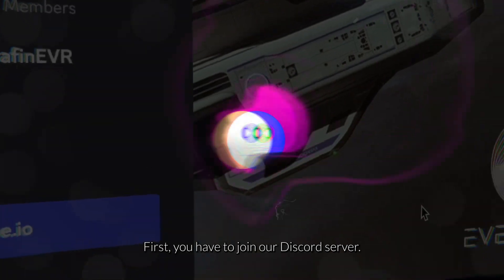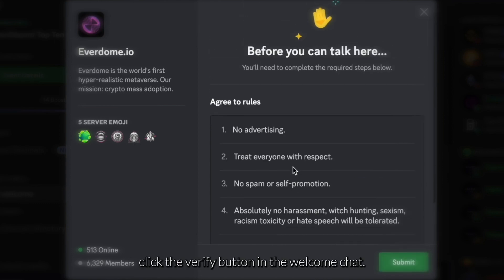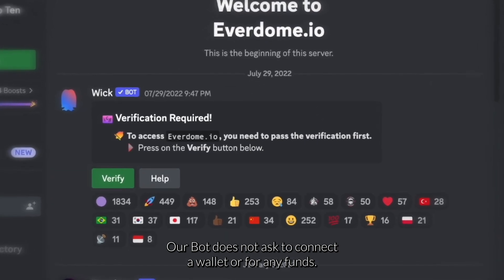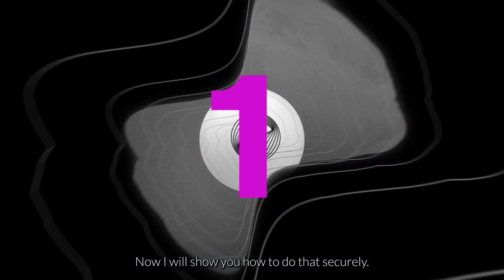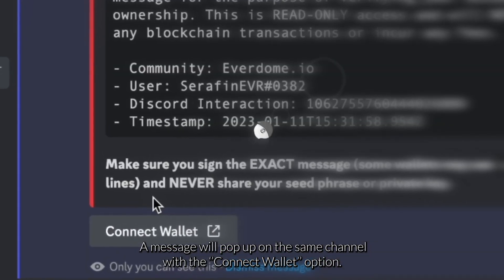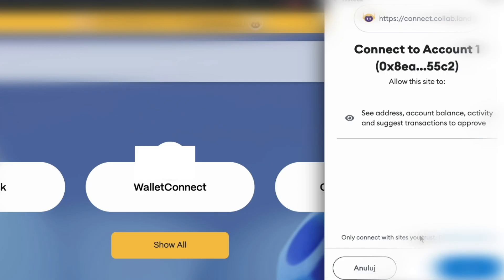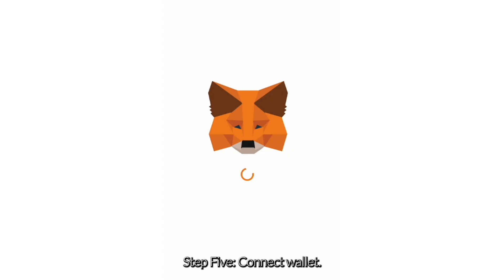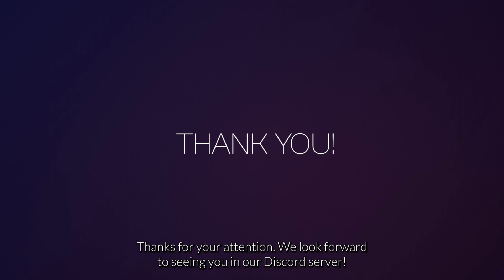How to access closed channels on Everdome's Discord server as an NFT holder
As an Everdome NFT holder you have automatic access to various closed channels on our Discord server.

See this video on how to gain access to exclusive content and chat in these groups by joining our Discord and verifying your wallet.